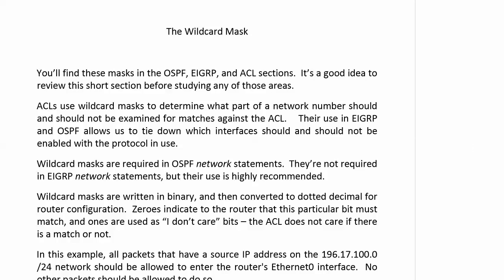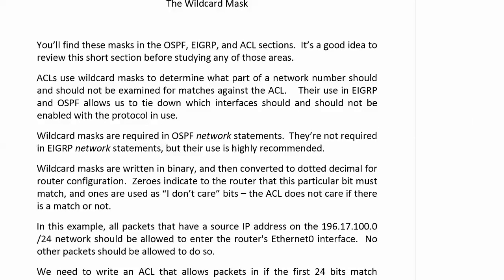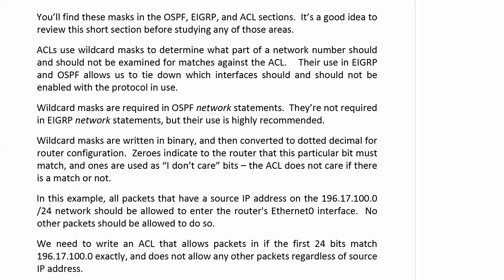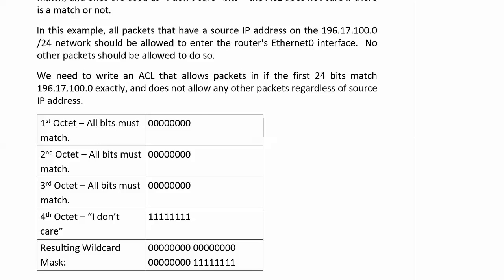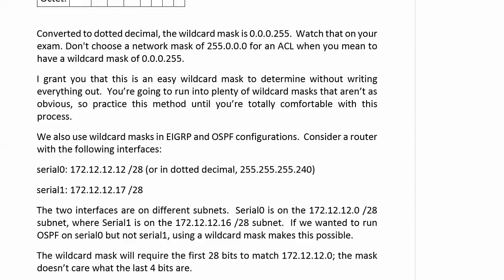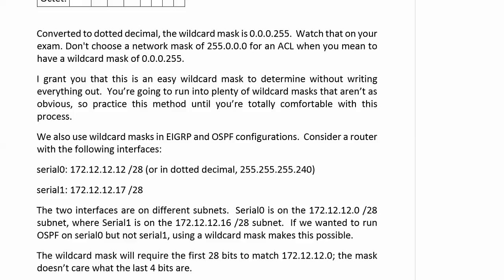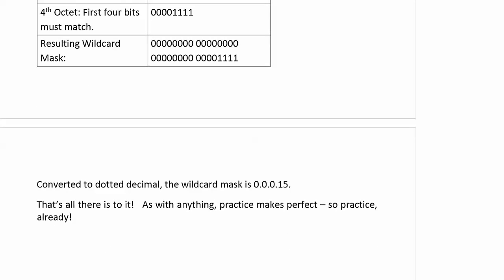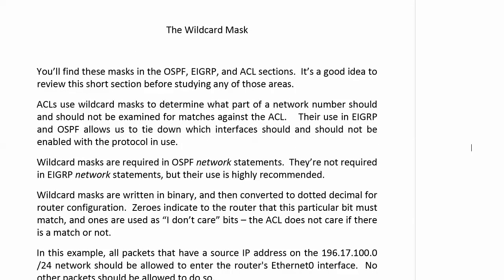295 Wildcard Mask Refresher